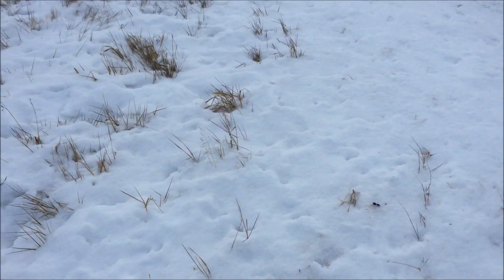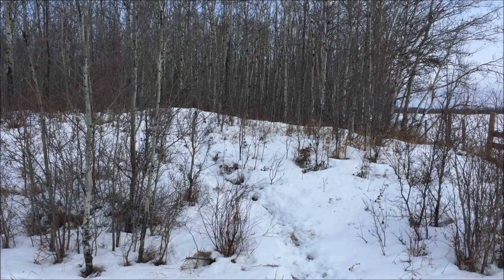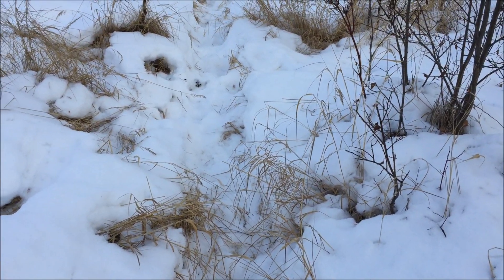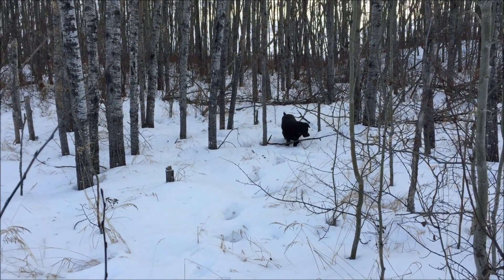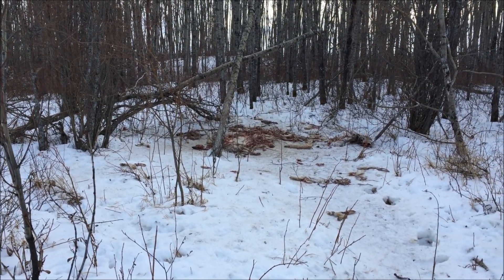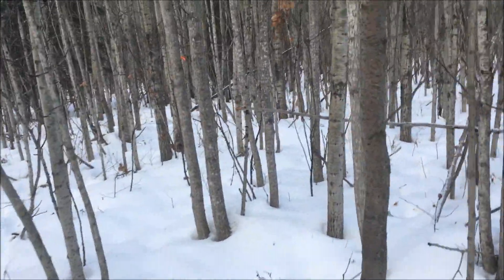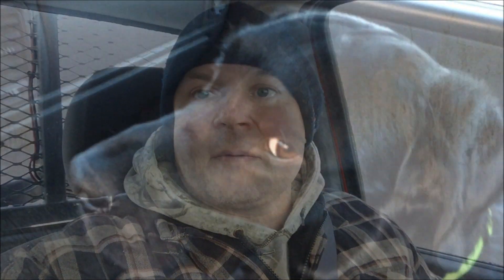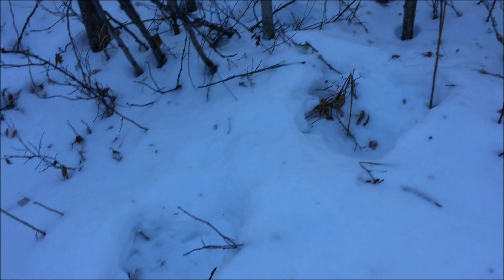S2 E16 - The end bait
Setting up the end bait and checked a couple other baits. It's slowed down but still working on catching a few more coyotes.